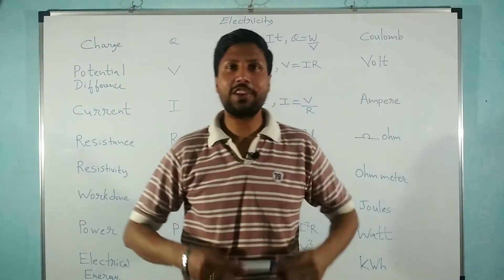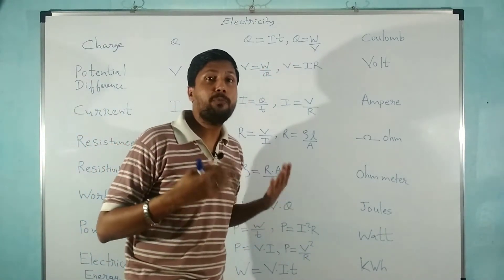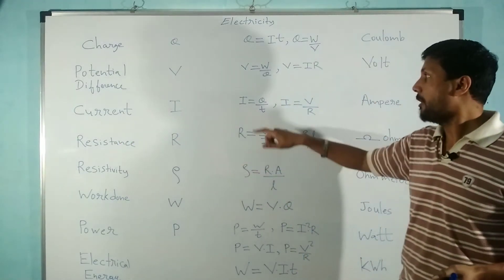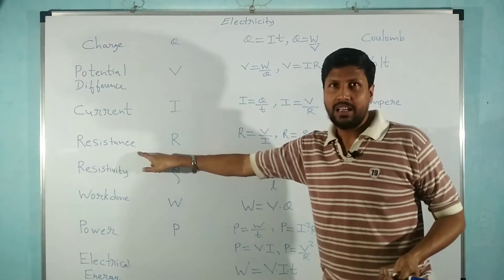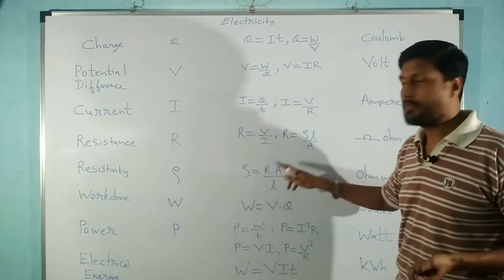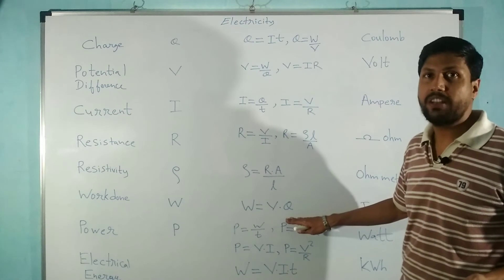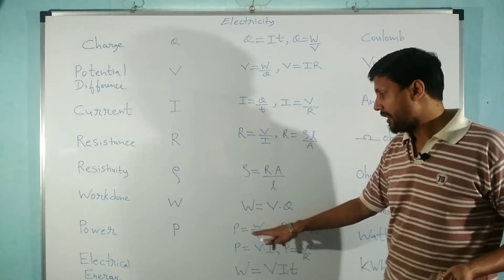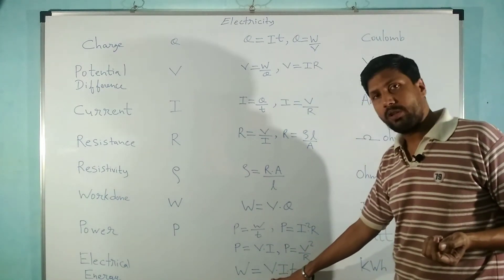ALL FORMULAS OF ELECTRICITY WITH SYMBOLS AND UNITS CBSE CLASS 10 PHYSICS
00:00 Intro
00:09 *NAMES, SYMBOLS, FORMULAS & UNITS*
03:08 Outro
Preparation before solving the numerical. Introduction to the Symbols, formulas and Standard international units for *CHARGE, POTENTIAL DIFFERENCE, CURRENT, RESISTANCE, RESISTIVITY, WORK DONE, POWER, ELECTRIC ENERGY OR COMMERCIAL UNIT OF ELECTRIC ENERGY.*